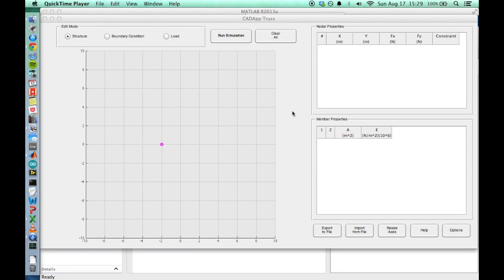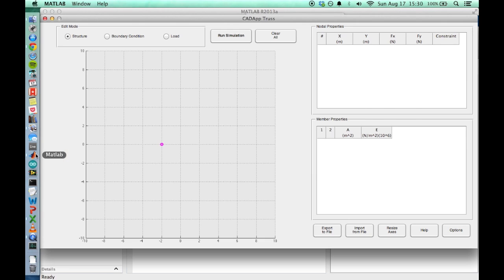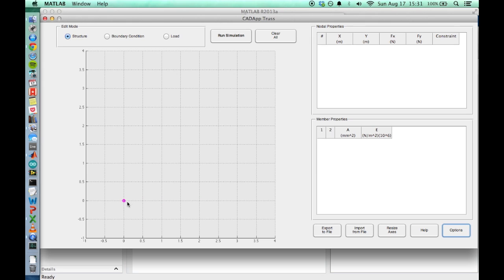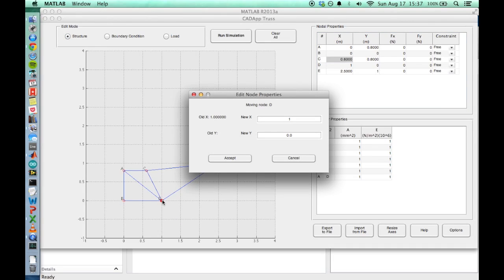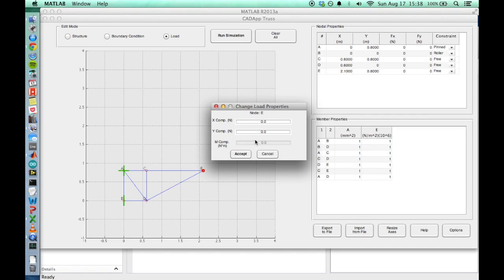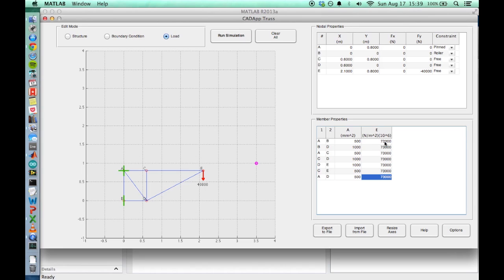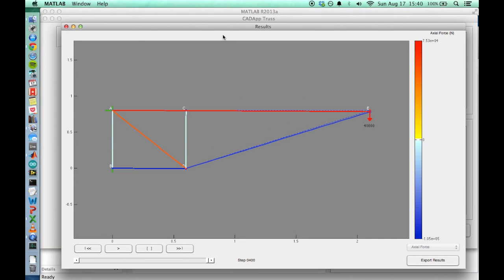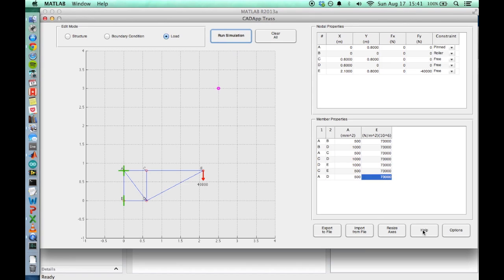CADApps - Truss Example Problem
This video covers an example problem able to be performed in the application.

Created at North Carolina State University, in conjunction with Mathworks, the CADApps Truss Solver is designed to provide students with a design tool that can rapidly calculate a solution to a complex engineering problem. As a specific computer tool, as opposed to a general-purpose software, the CADApps Truss Solver allows for multiple design iterations to be calculated for any two-dimensional truss design.